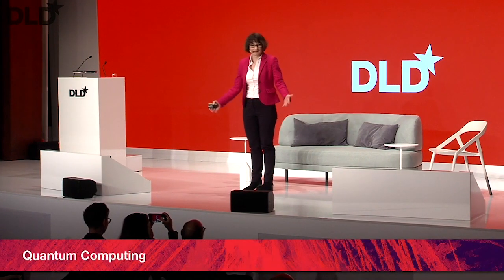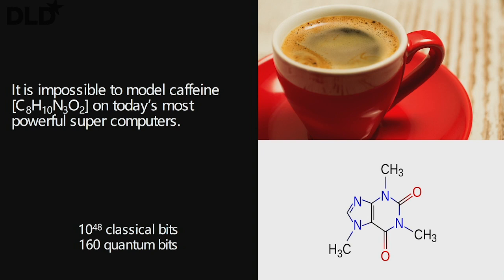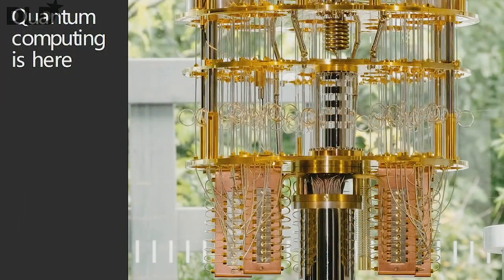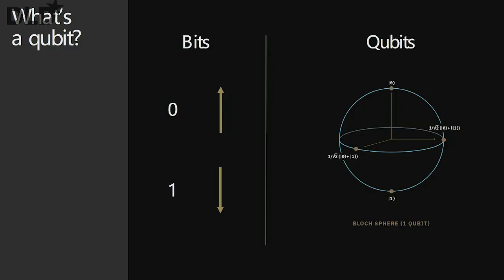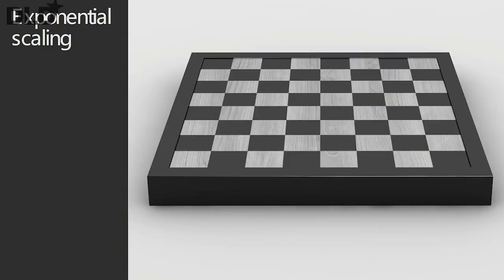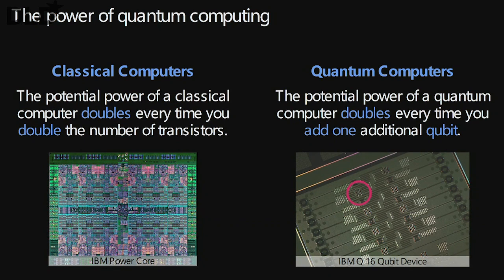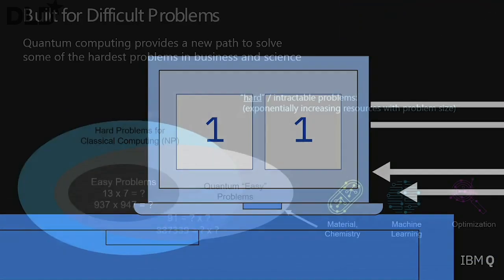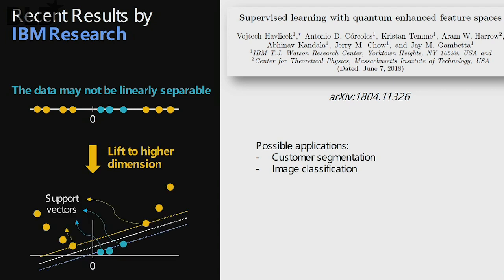Quantum Computing (Heike Riel, IBM Research) | DLD 19